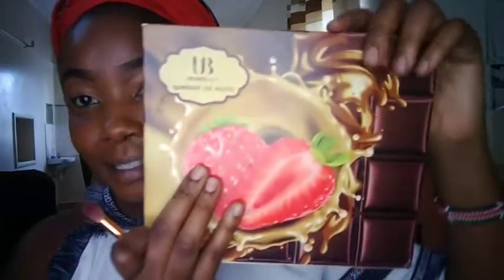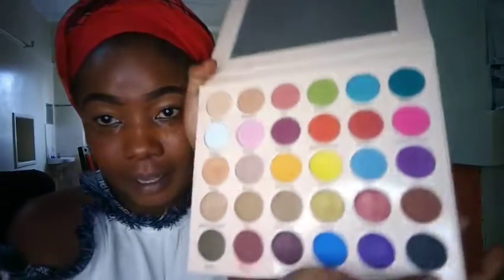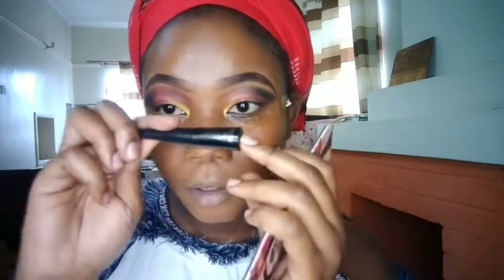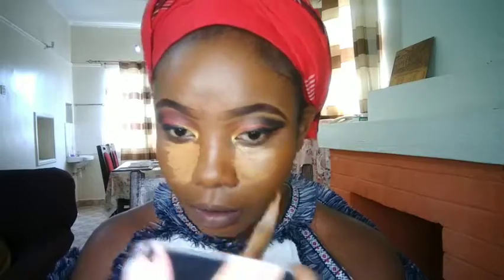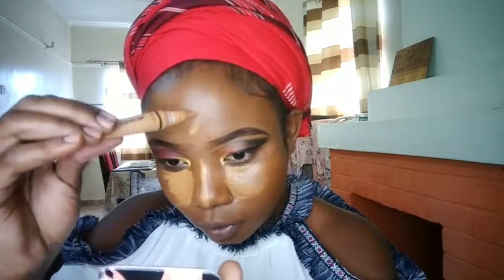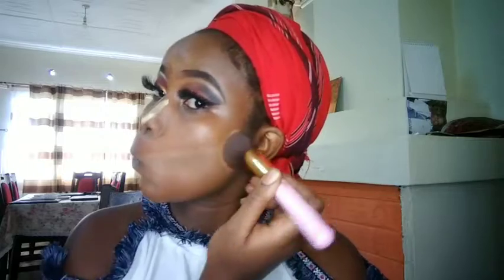Moving to Uganda | Culture shock | Dating Escapades | Experience in a Group of schools. Story time.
Hey there, so this a very candid video that is so upclose and personal.
Enjoooyyy.

Products used:
Lipstick- UntamedBeautyke
Eyeliner- Huddah Cosmetics
Foundation- FitMe
Lashes- Makeover Palace